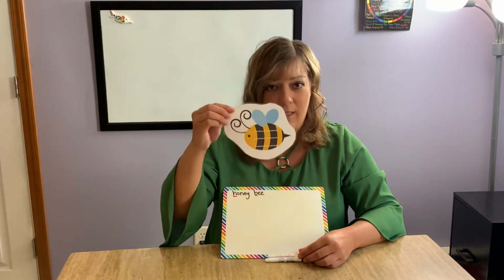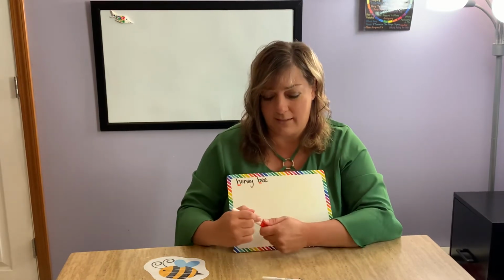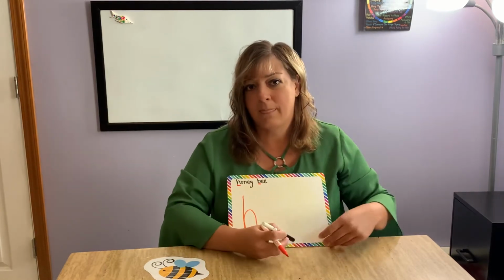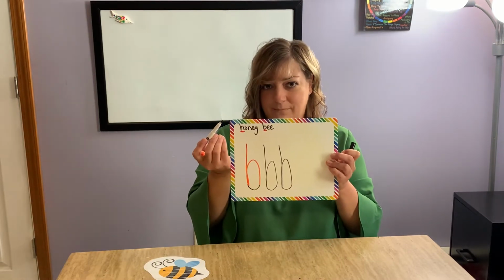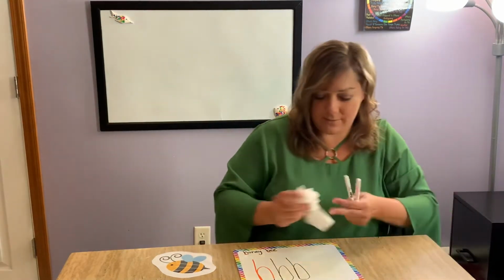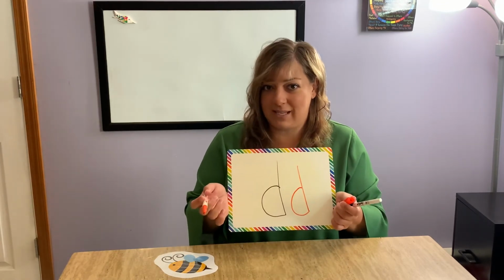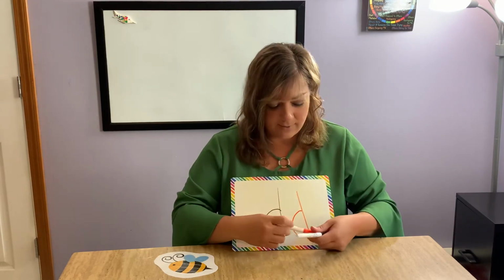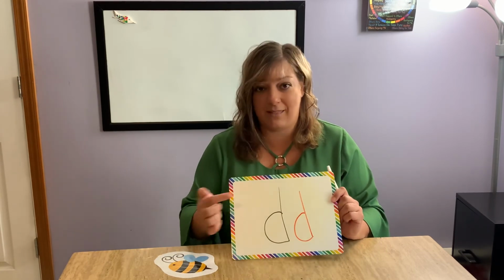b/d Confusion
This short video shows you a strategy I saw several years ago to help your child remember which way the letters “b” and “d” face.  It has helped more of my clients than any other strategy.